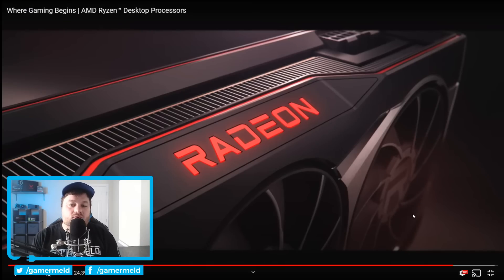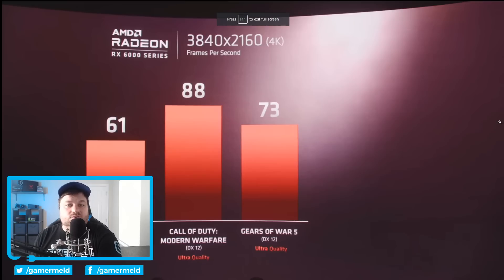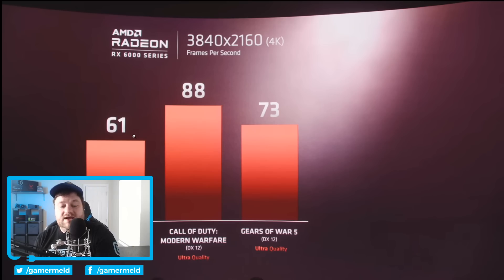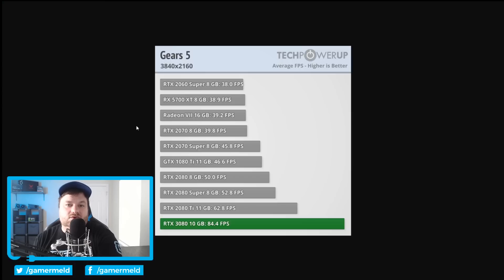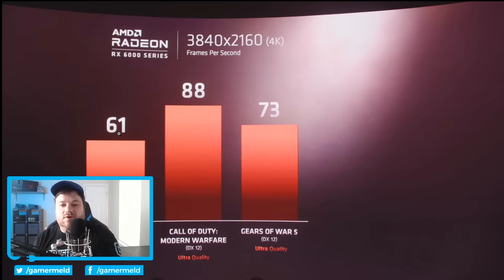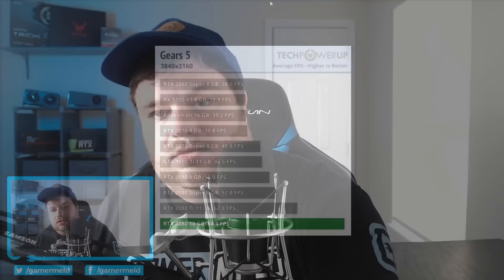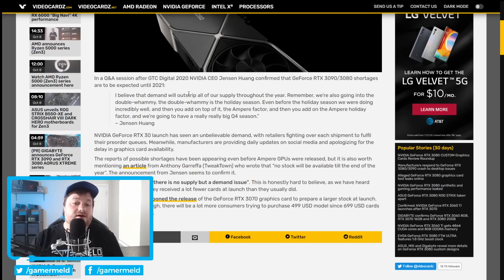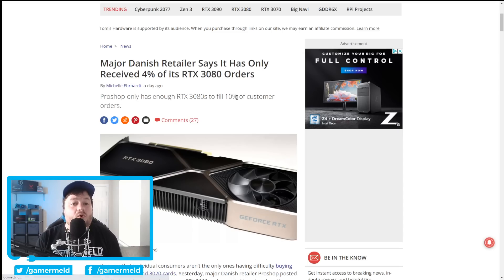AMD's RX 6900 XT VS Nvidia's RTX 3080!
►RX 6000 GPUs (AmazonAffiliate)